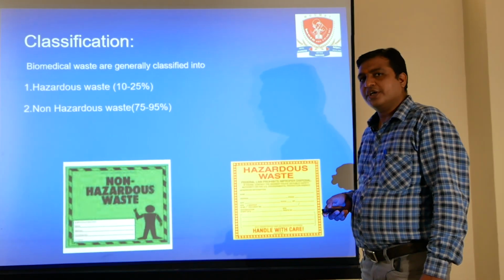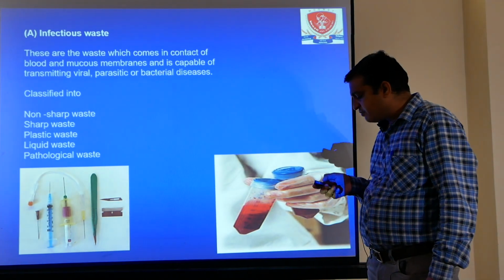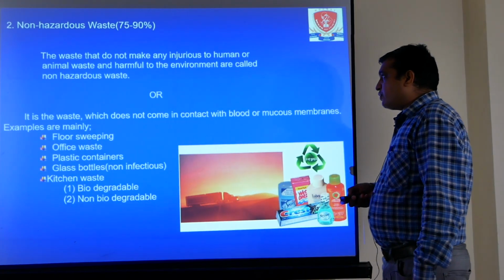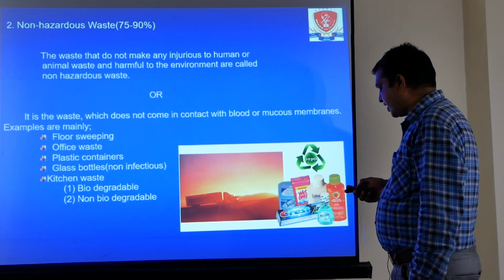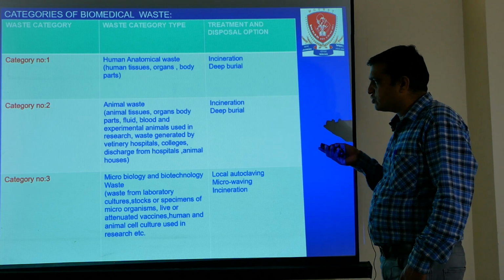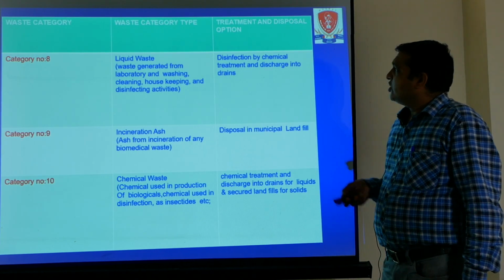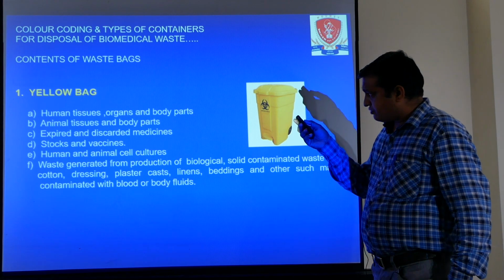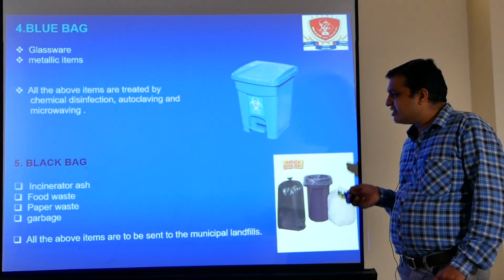BMW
Lokesh Sharma
Department:- Nursing College